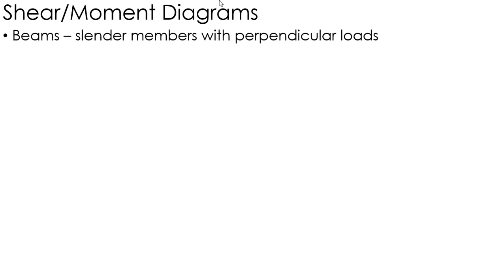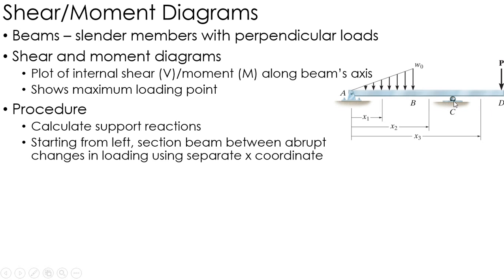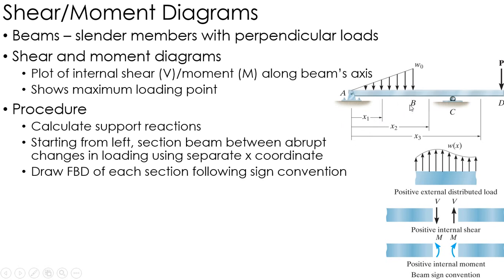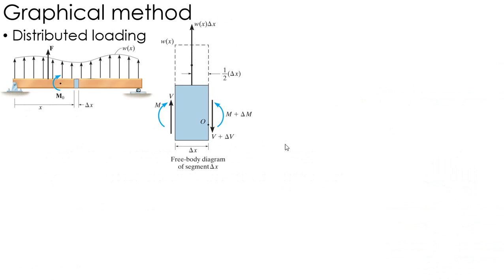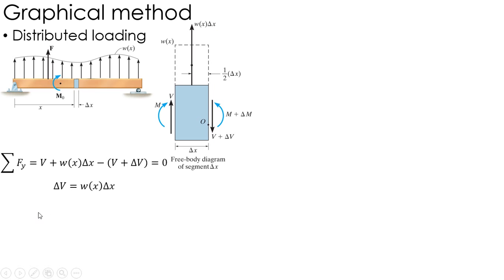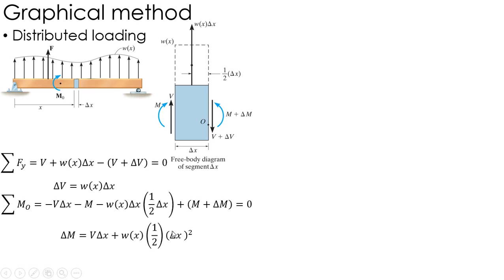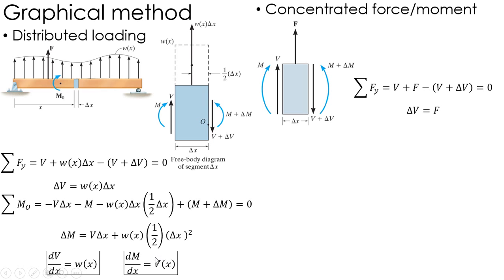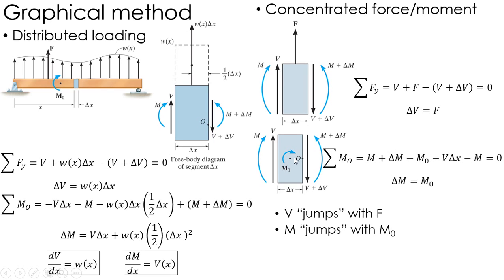Mechanics of Materials Lecture: Shear and Moment Diagrams